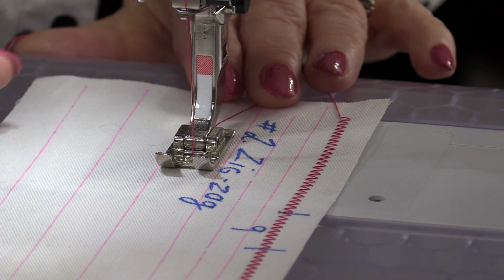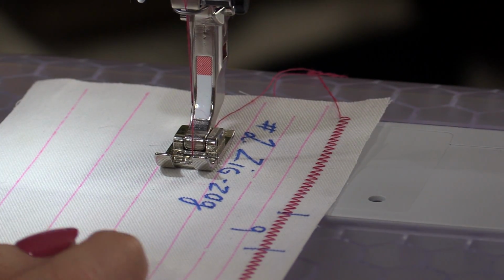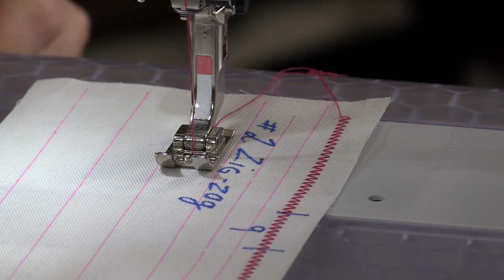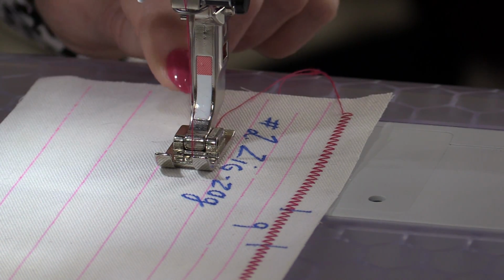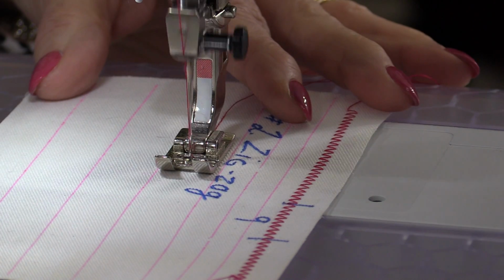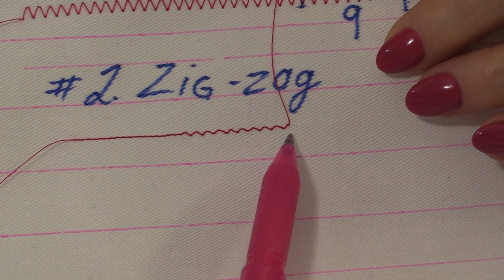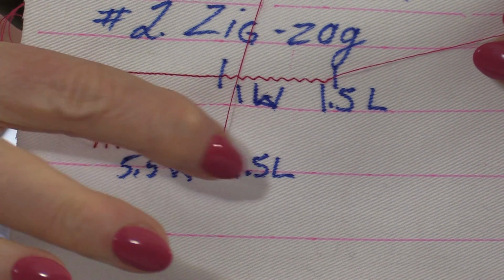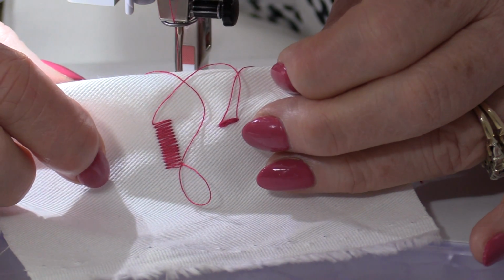Simply Sewing with Laura, Episode Five "Stitches"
What a difference the Length and the Width of a stitch can do!